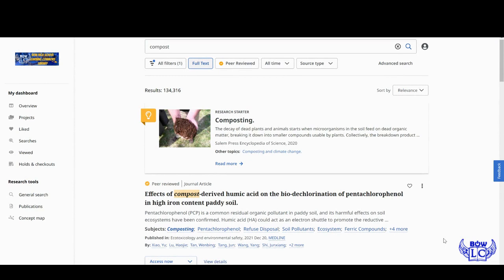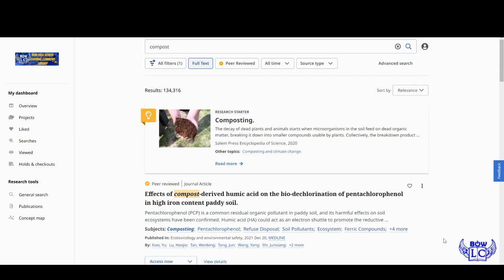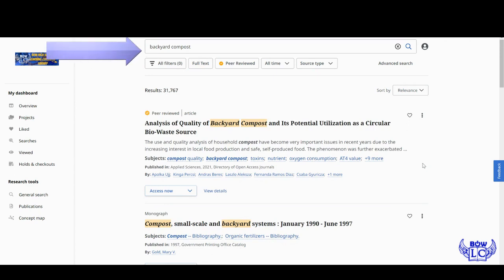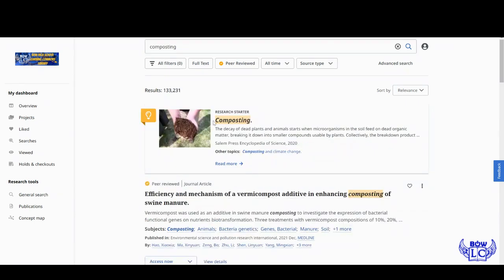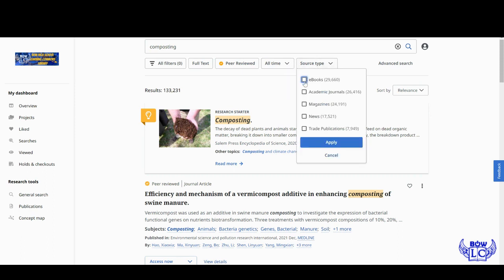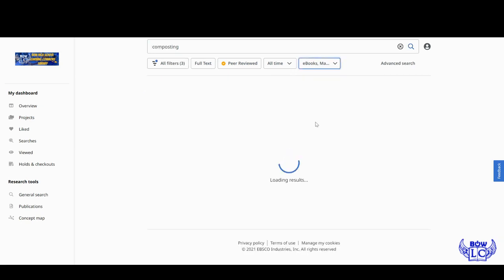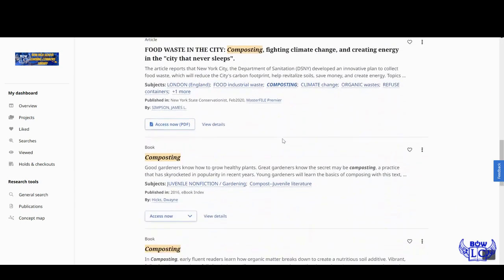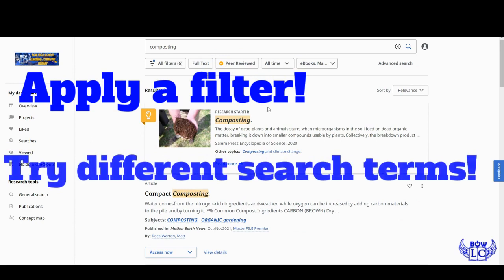Researching Tips: Filtering your search results!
This video looks at researching tips on EBSCO Discovery, although these tips can apply to other resources like Gale.  Remember to play with the search terms, really mix 'em up to see what you get.  And apply filters to reduce the number of results that are showing.